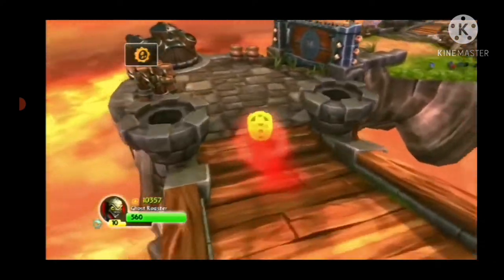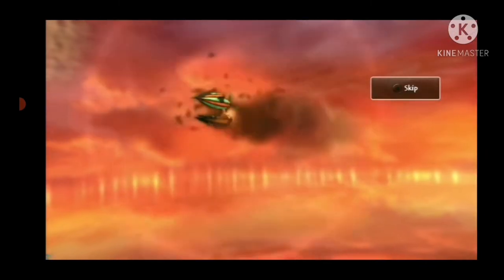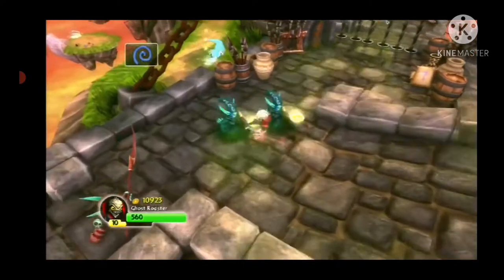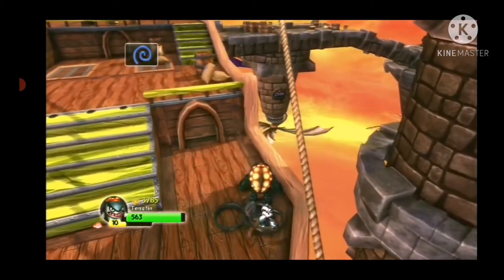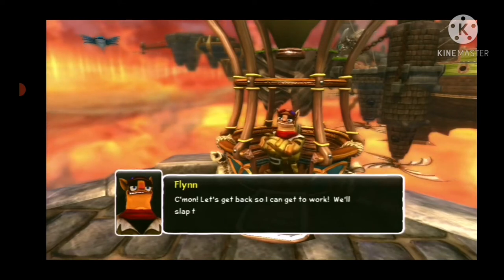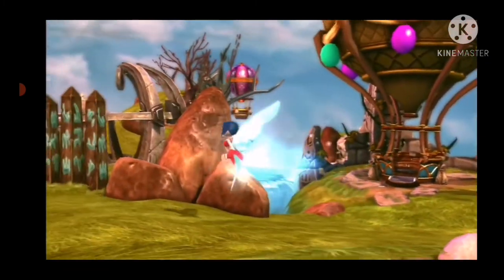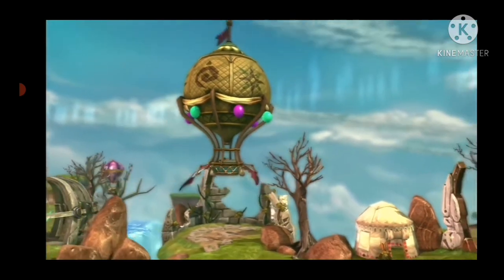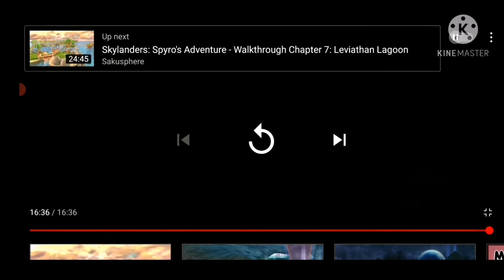Skylanders Level Reviews Ep 3 Sky Schooner Docks